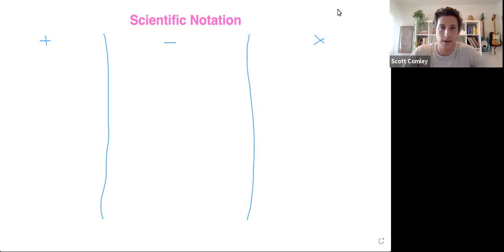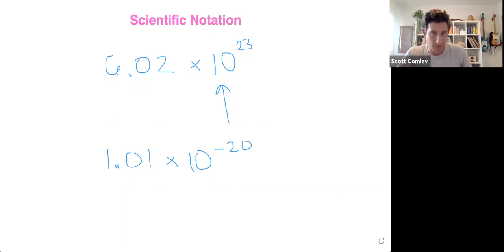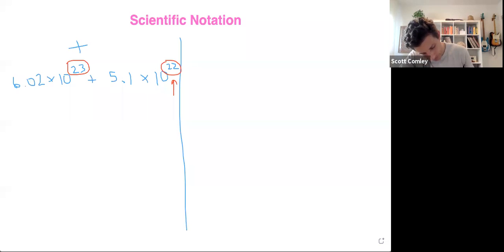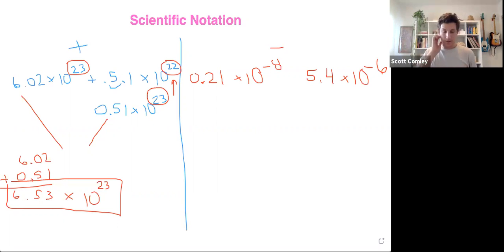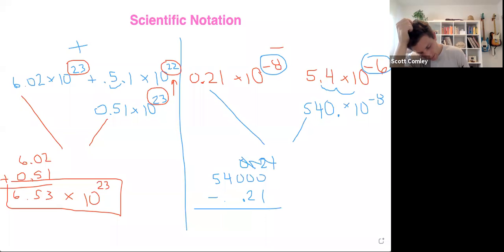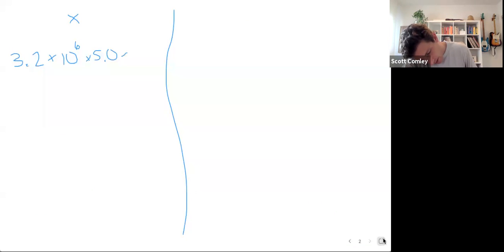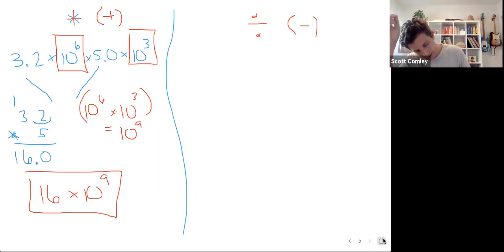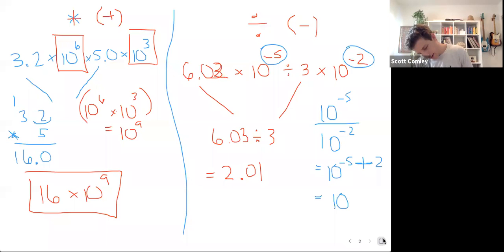(7th GRADE) SCIENTIFIC NOTATION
The rules for writing numbers in scientific notation, and four examples of operations using it